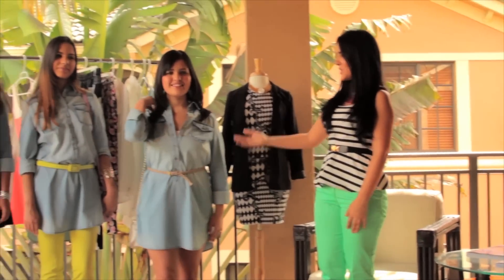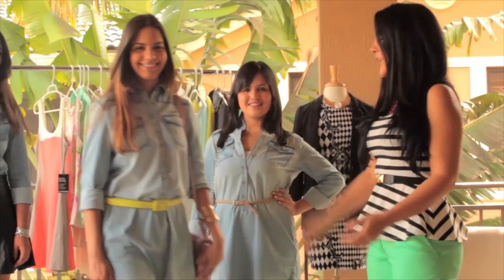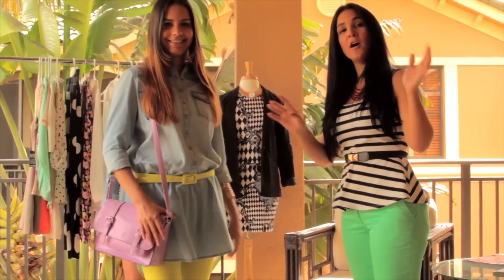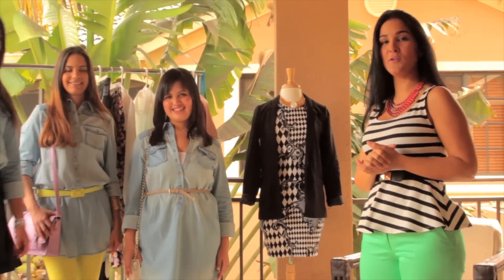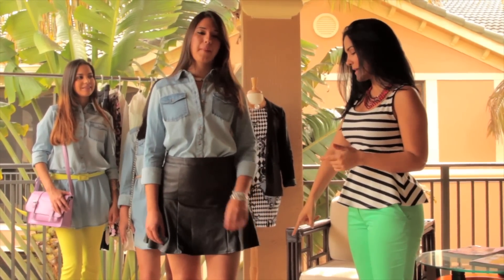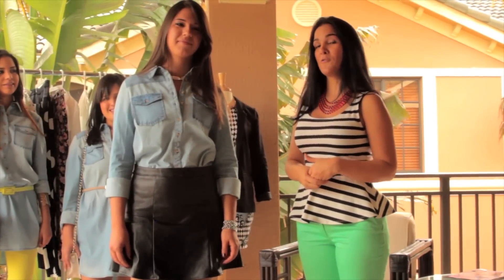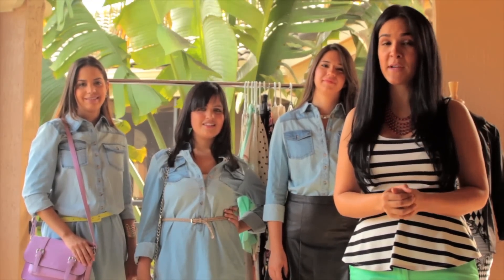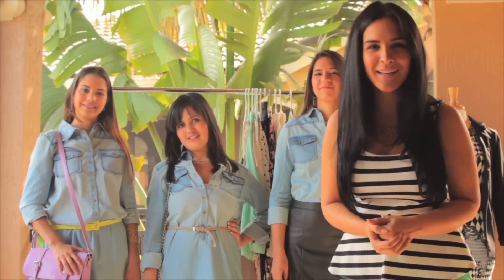How to wear your favorite Tunic Top in 3 different ways and get the most out of it!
Tunic Denim Top By Karla

- Tunic Denim Top: Nordstrom
- Lime Green Cropped trousers: H&M
- Lime Green Belt: H&M
- Lavender Messenger Handbag: Target
- Earrings: H&M
- Gladiator Wedges: Bakers

Tunic Denim Top By Lala

- Skinny Belt: H&M
- Shoes: Traffic
- Purse: H&M

Tunic Denim Top By Camila

- Leather skirt: H&M
- Shoes: Keneth Cole (Macys)
- Jewelry: H&M

Music Produced by Phinestro Twitter/Instagram @phinestro